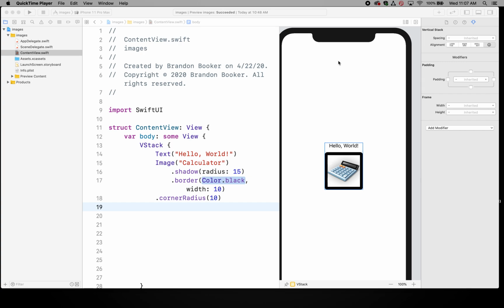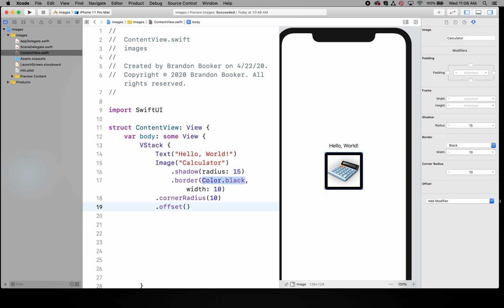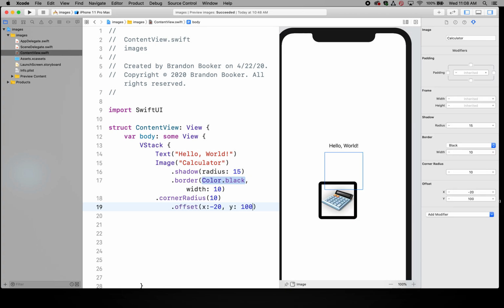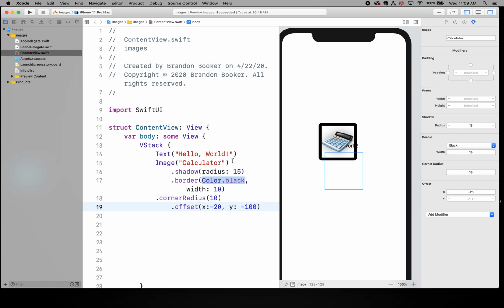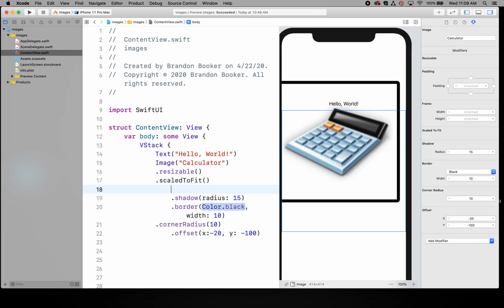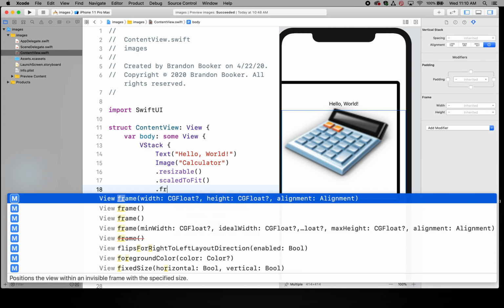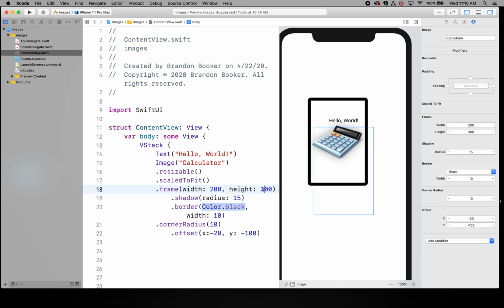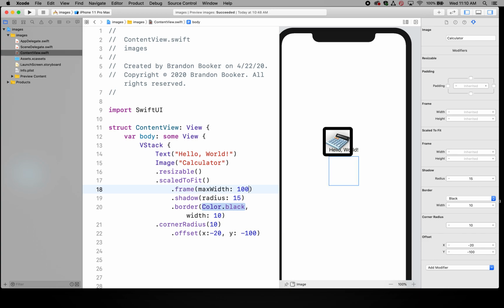08 Offset and Frame